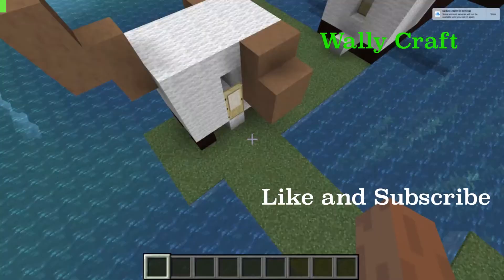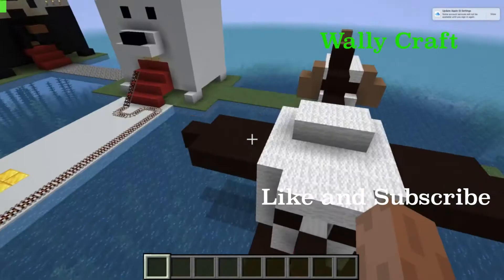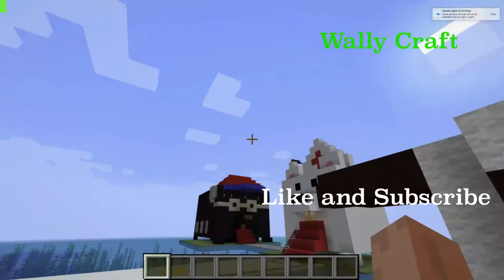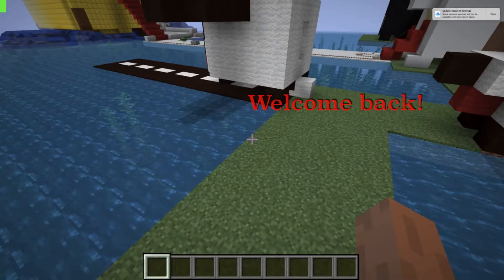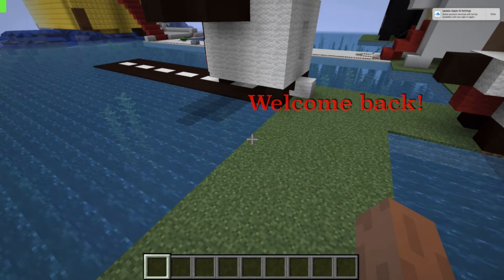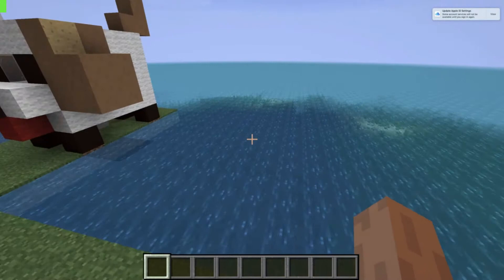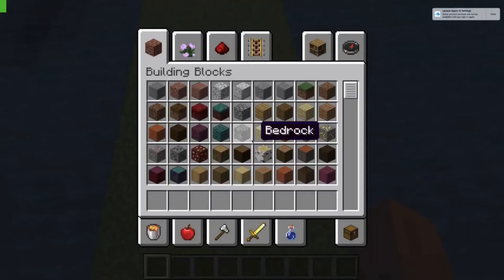Tour of Puppy plane and Car! Super cute!😃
Hey! My sister and I just came up with a lot of ideas on things that we could make to look like dogs! I hope that you enjoy. Stay safe and don't loose hope.